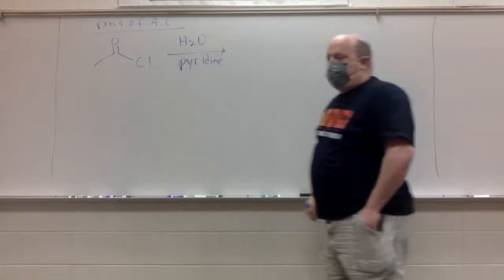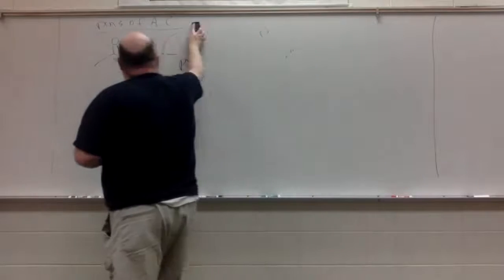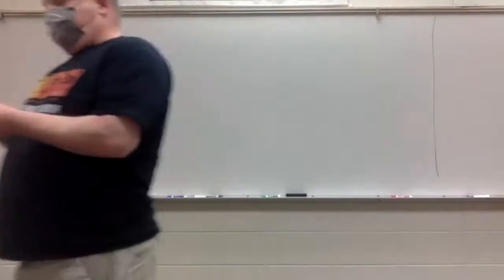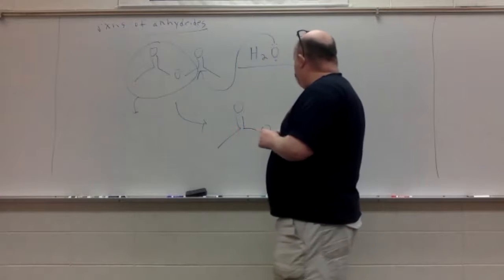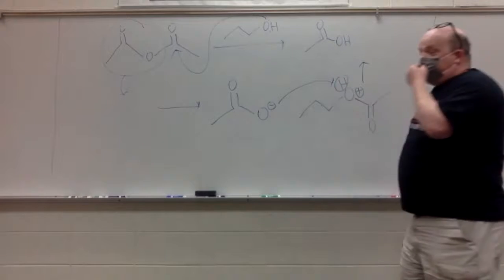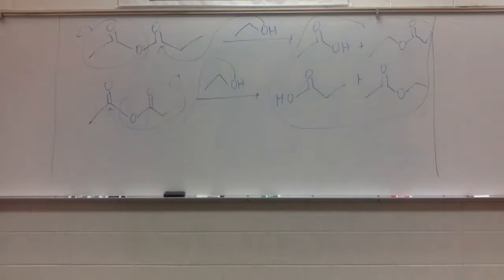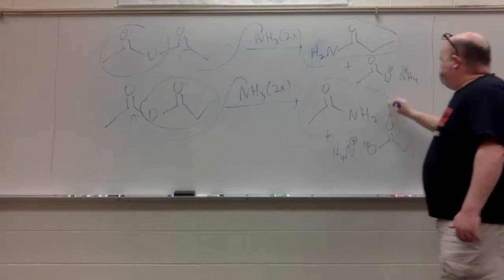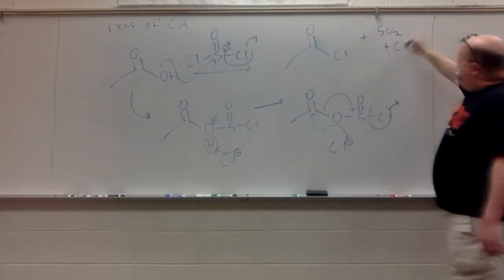OChem II lectures April 26